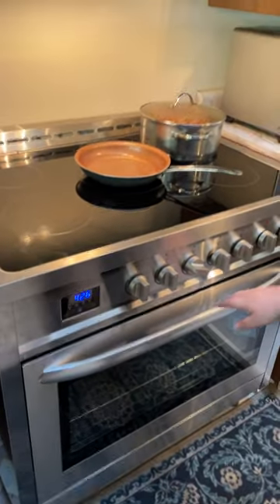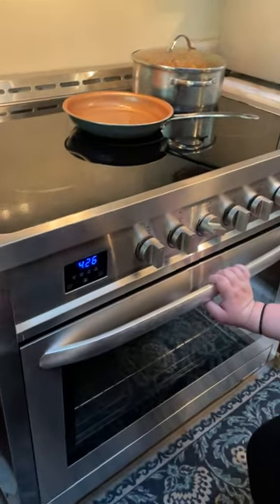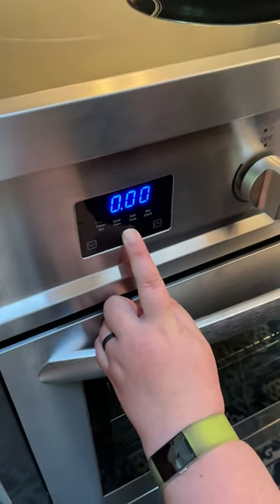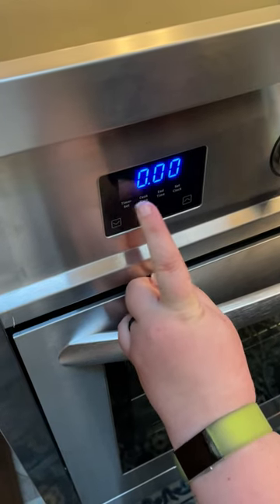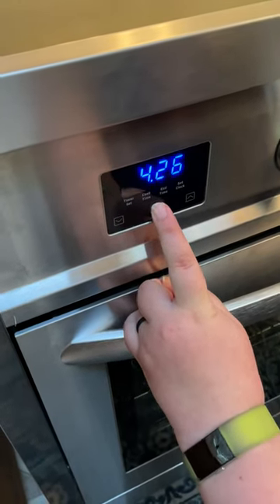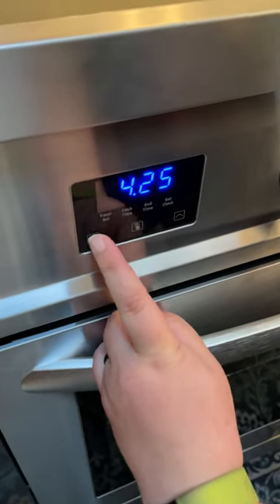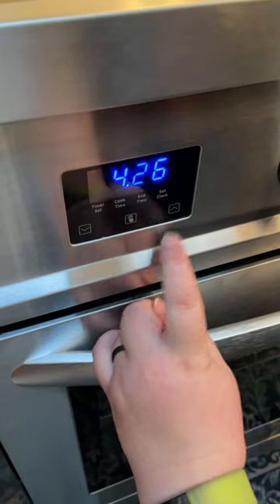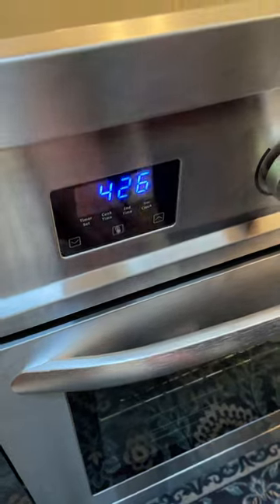2023 Set the Stove Clock ON KOOLMORE STOVE KM-FR36EE-SS. here at South Upper Truckee - Mom's Place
France shows us how to set the time on grandma's stove